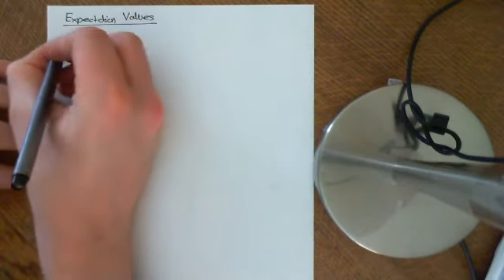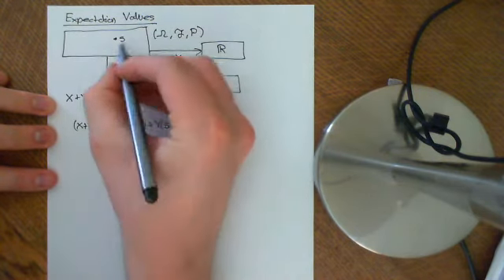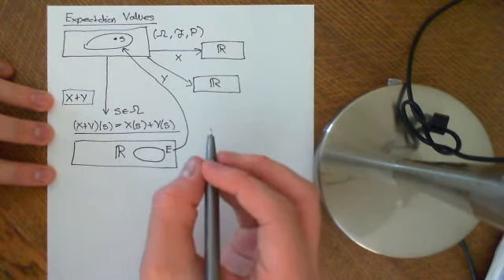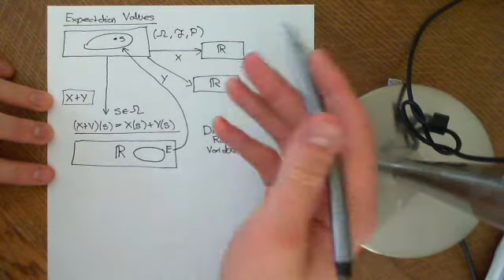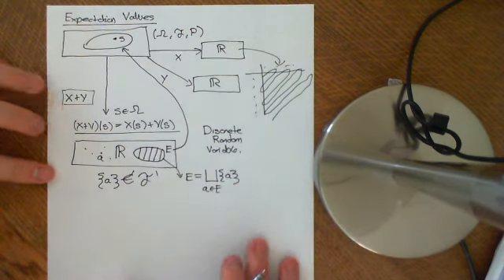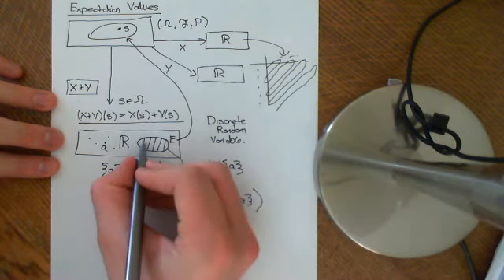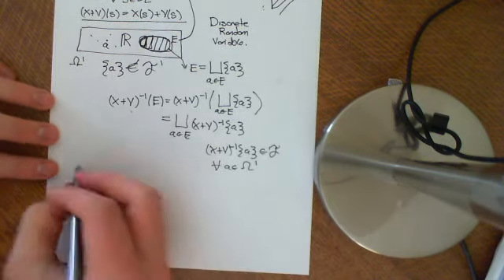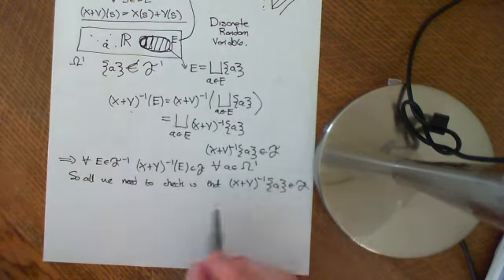Expectation Values Part 4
Establishing that X+Y is also a random variable.